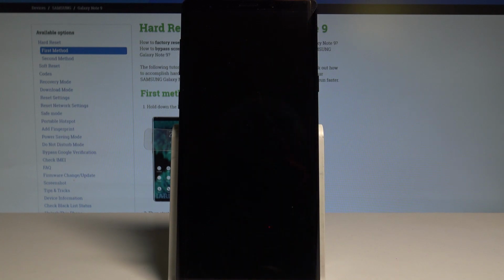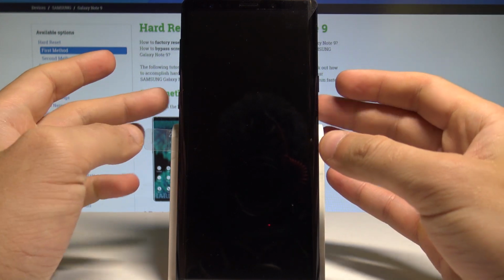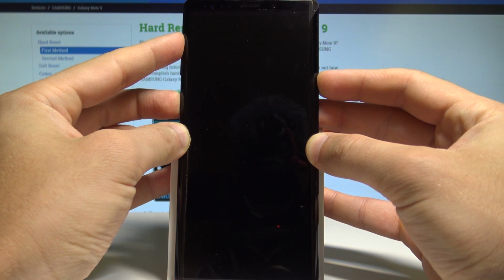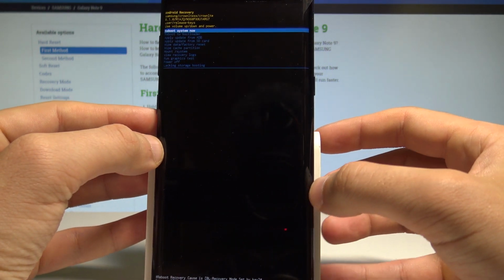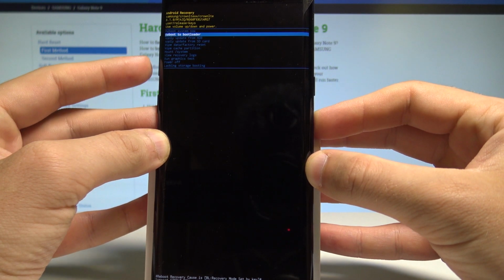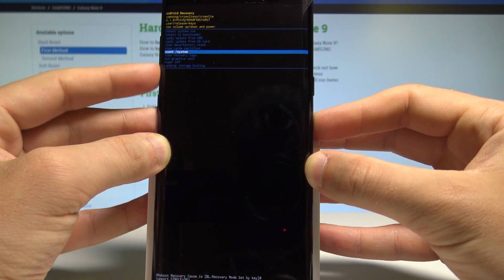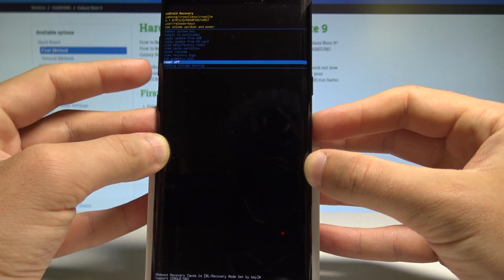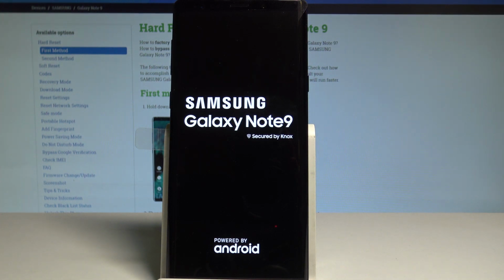How to Enter Recovery Mode on SAMSUNG Galaxy Note 9 - Android Recovery System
The following video presents the easy way to enter recovery mode in SAMSUNG Galaxy Note 9. Check out the secret combination of keys that will boot into Android Recovery Mode. Here you can read the secret info about SAMSUNG Galaxy Note 9 system and accomplish the wipe data / factory reset, wipe cache partition, mount / system. Check out how to easily quit recovery mode in SAMSUNG Galaxy Note 9.

How to enter recovery mode in SAMSUNG Galaxy Note 9? How to open recovery mode in SAMSUNG Galaxy Note 9? How to boot into recovery mode i n SAMSUNG Galaxy Note 9? How to quit recovery mode in SAMSUNG Galaxy Note 9? How to exit recovery mode in SAMSUNG Galaxy Note 9? How to use recovery mode i n SAMSUNG Galaxy Note 9?